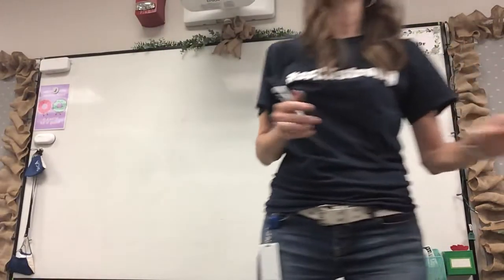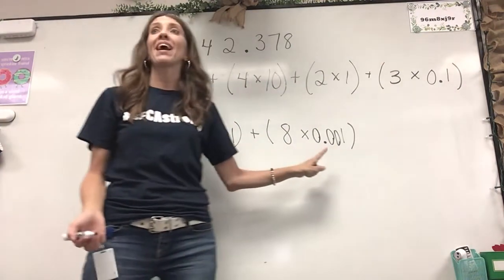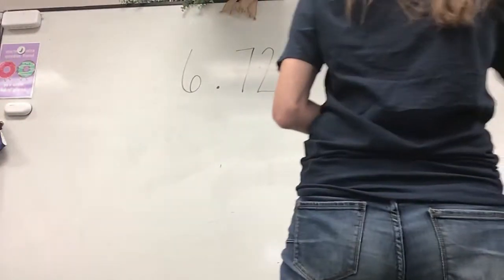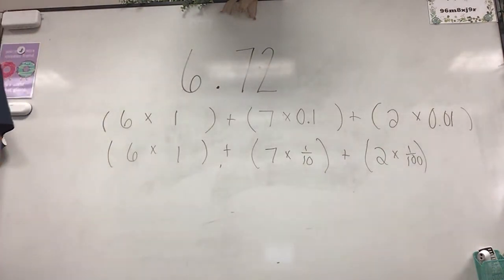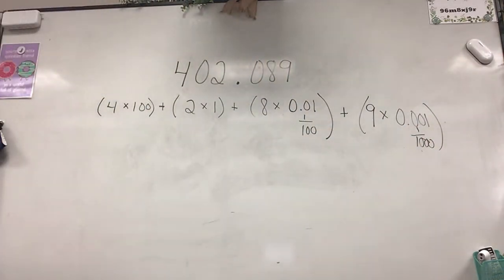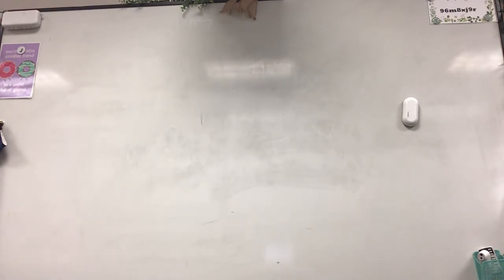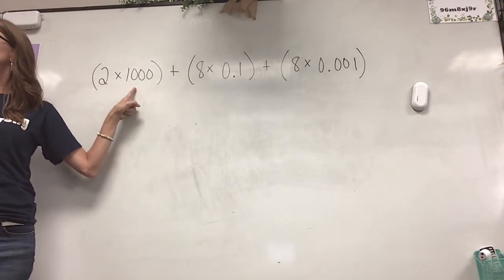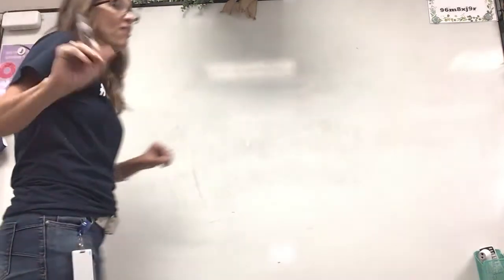2-2 Expanded Notation of Decimals